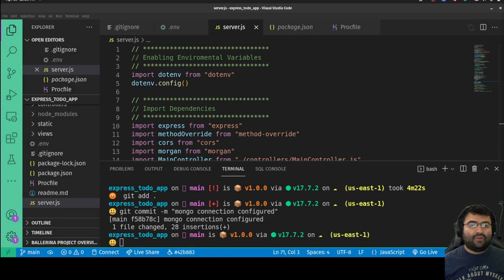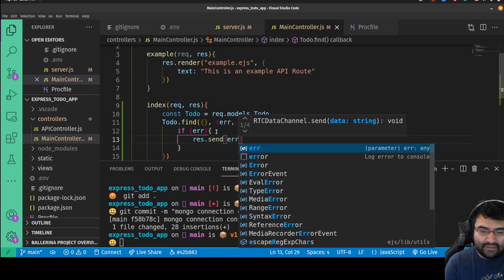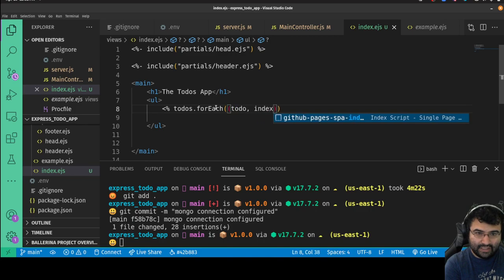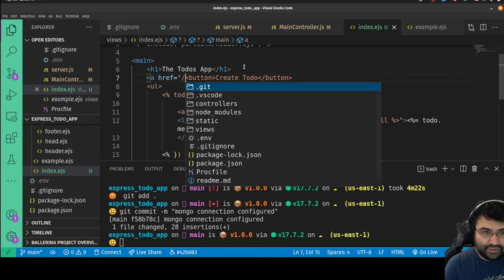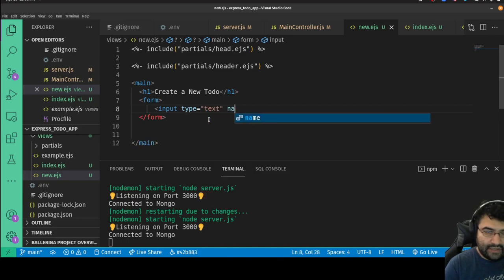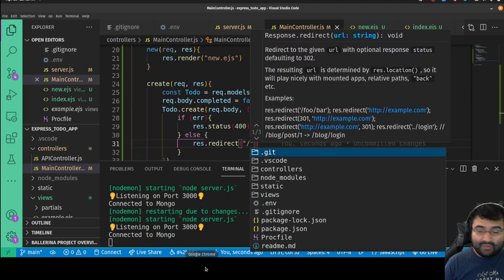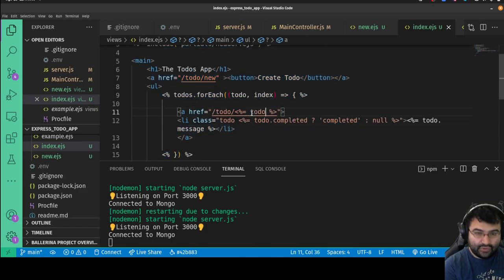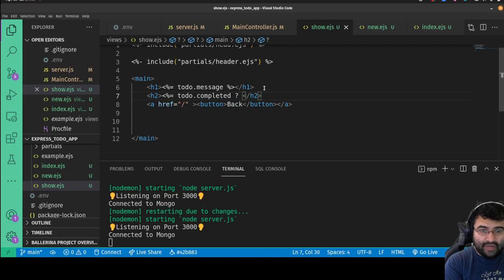AM Coder - ExpressJS/MongoDB Todo App Build 3/4 - Index/Show/New/Create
ExpressJS/MongoDB Todo App Build 3/4 - Index/Show/New/Create